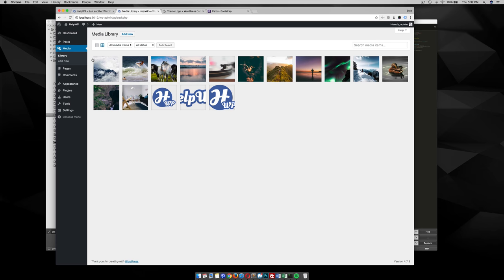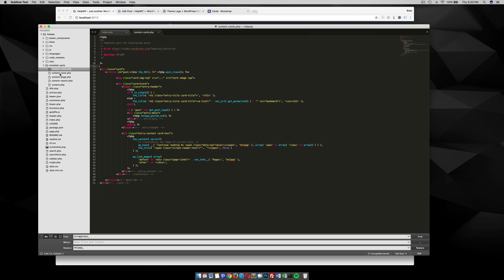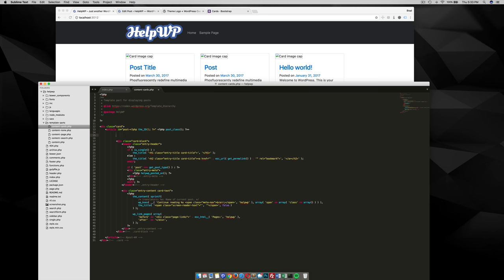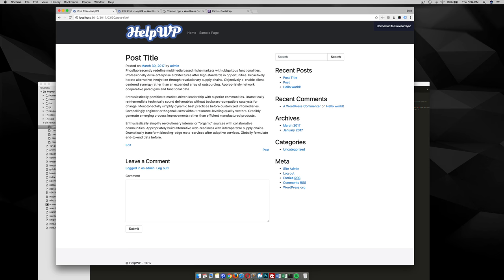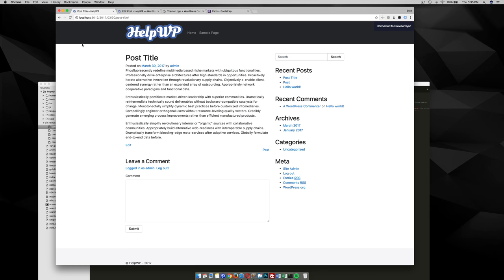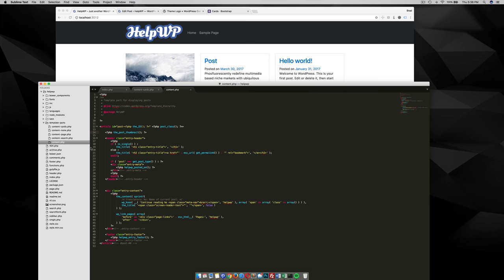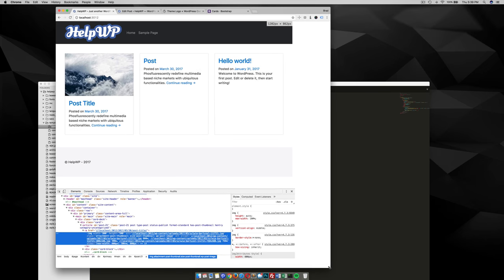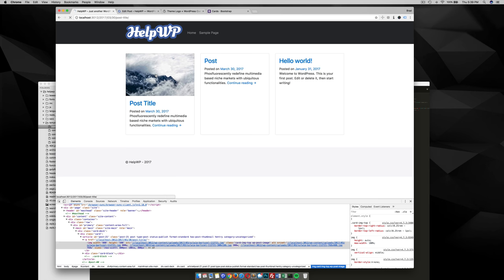How to add a Featured Image to a WordPress Theme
This video goes over how to edit your WordPress theme files to include the Featured image.